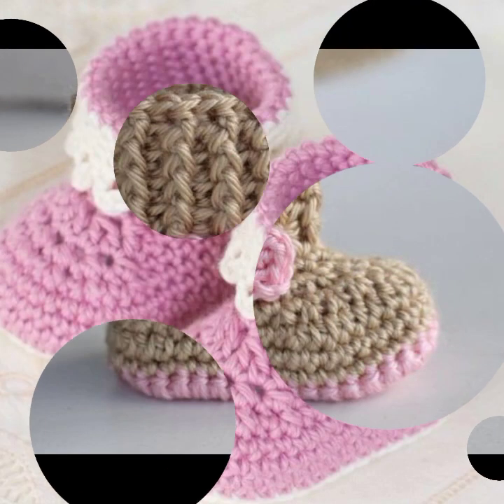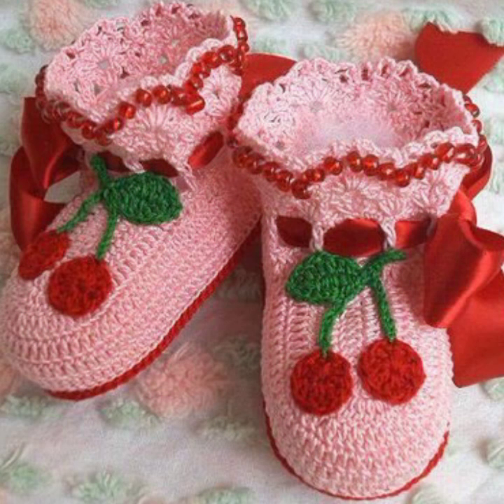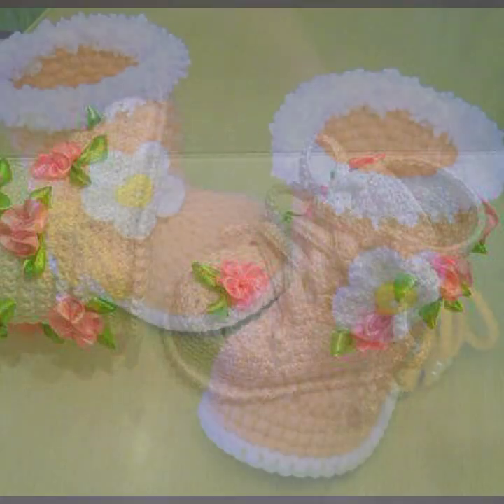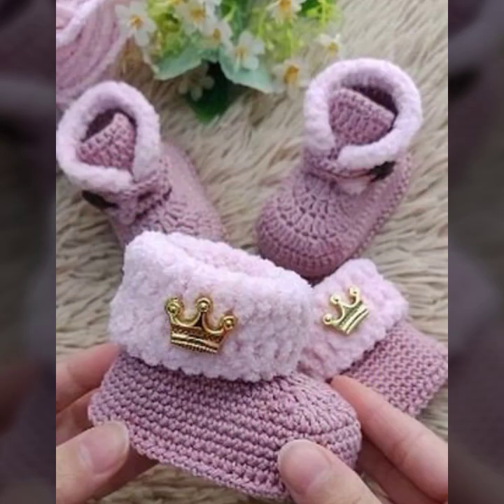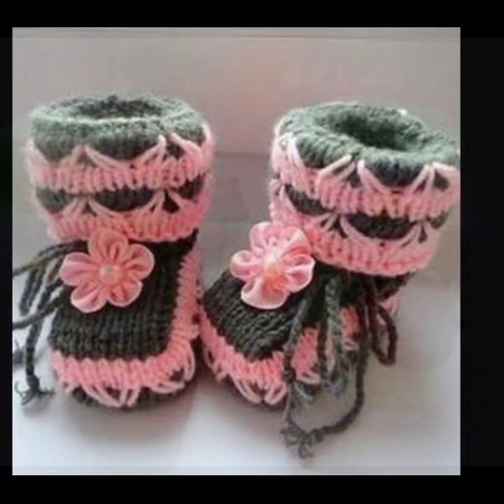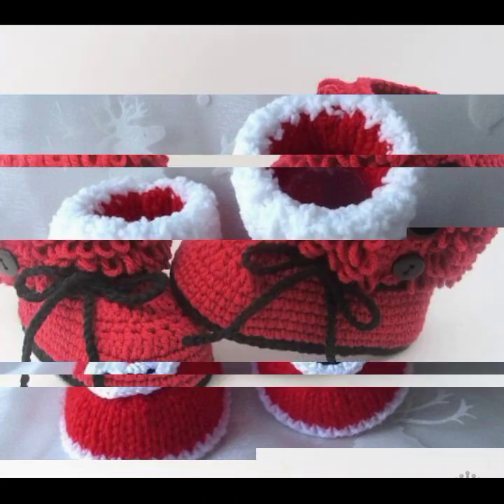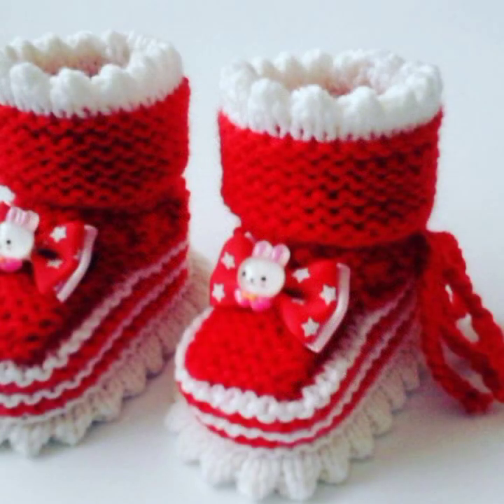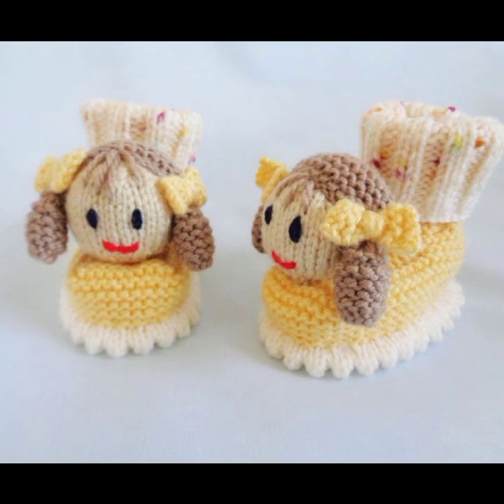top 50 easy crochet baby booties/crafts& crochet baby booties 2023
crochetideasEasy Crochet Checkerboard Shoulder Bag Tutorial | Chenda DIY
crochet cardigan
crochet capshawals
Crochet Online Course
Ad 1 of 2 ·
0:04
Skip Ads

0:10 / 0:15

forthefrills
Crochet Eden Crop Top
Hey Carrie